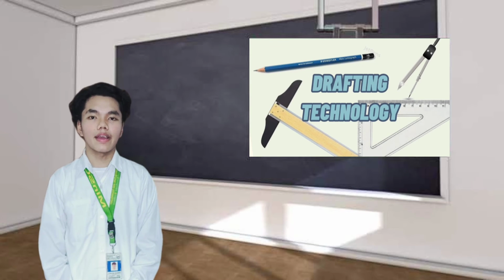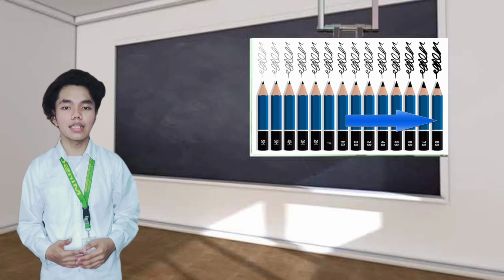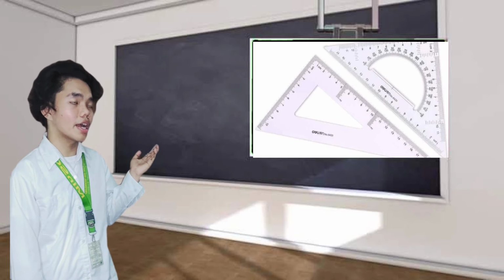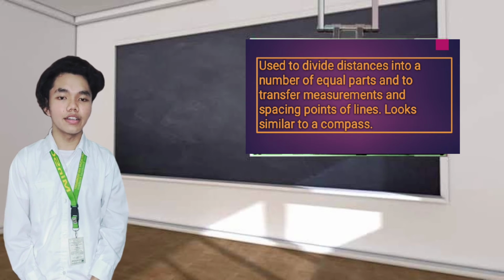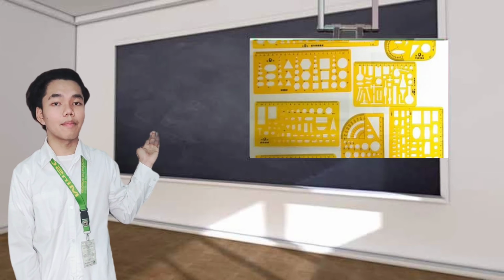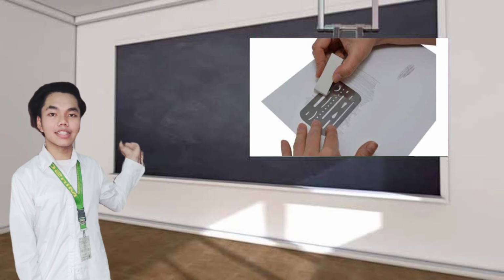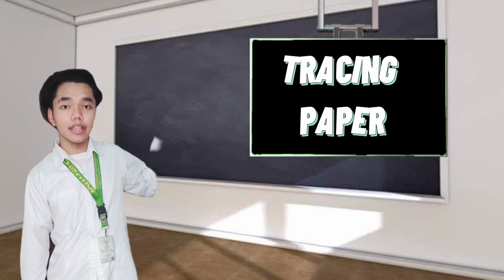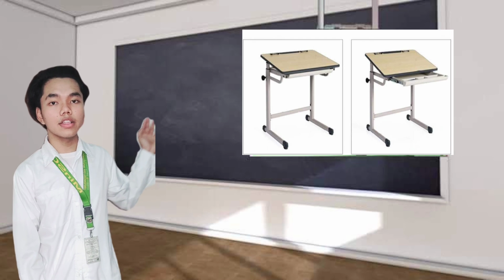COMMON BASIC DRAFTING TOOLS AND THEIR USES (Demo Teaching) Evangelista,John Erick V. 2B3 Drafting